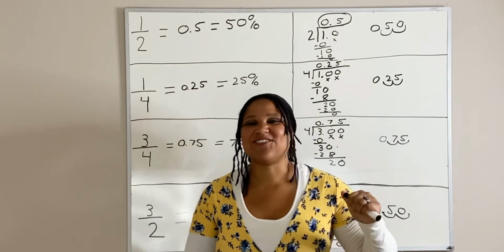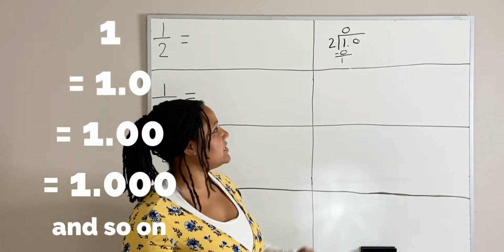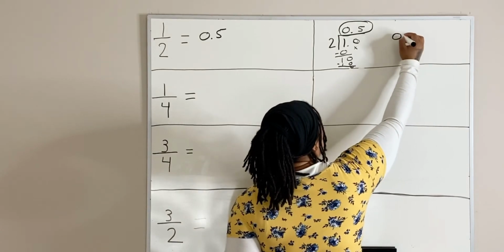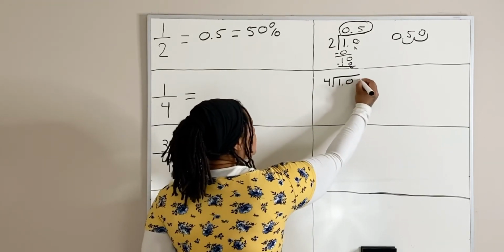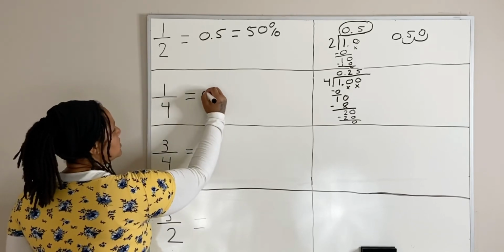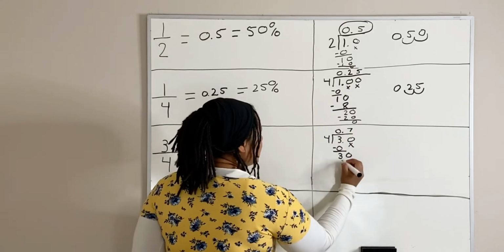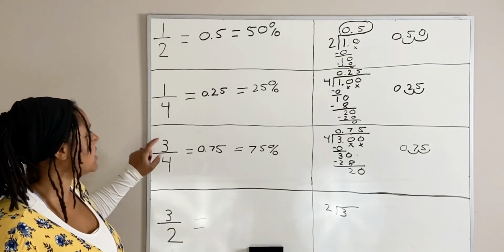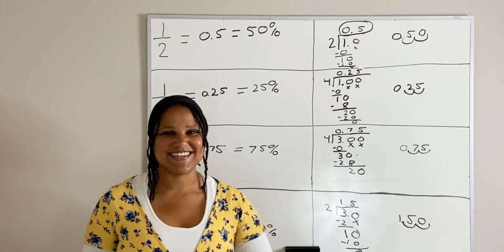Convert Fractions to Decimals and Percentages (MathAngel369)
This is about how to convert fractions to decimals and Decimals to percentages.

To see how to convert a percentage to decimal and a decimal to a fraction, here is the video: